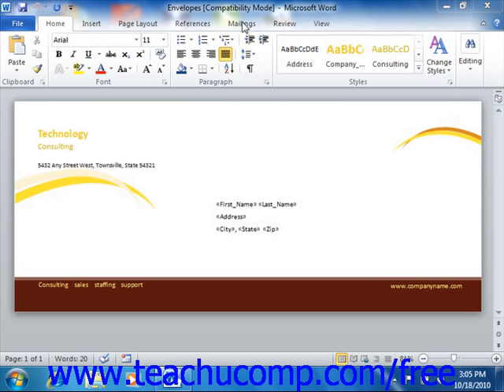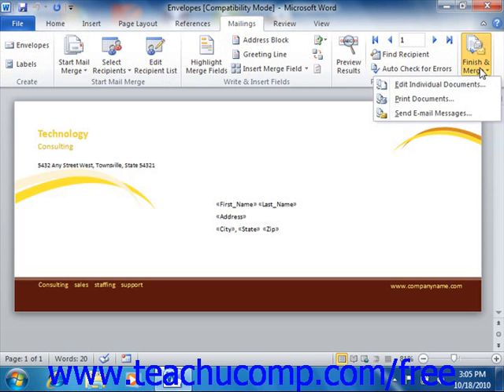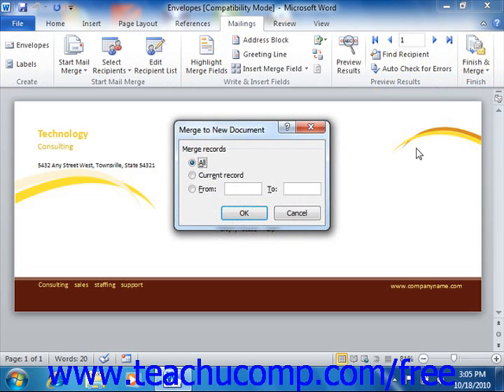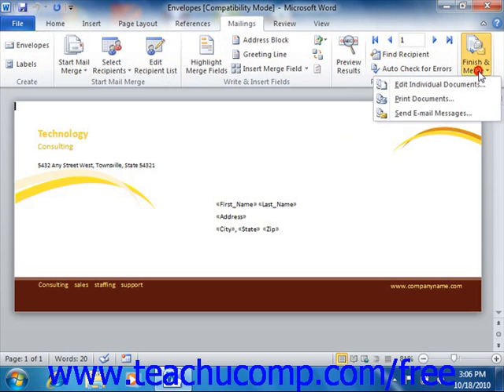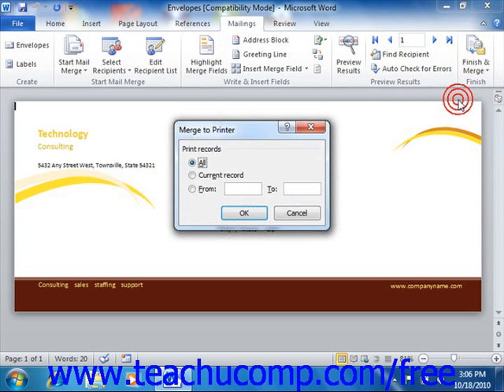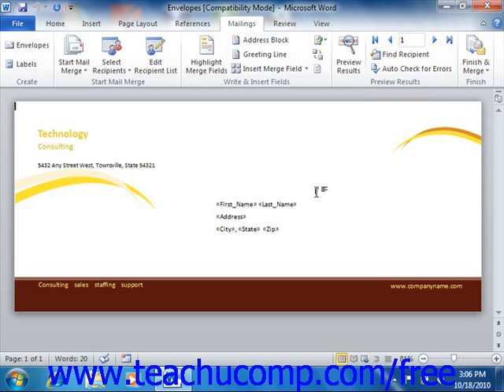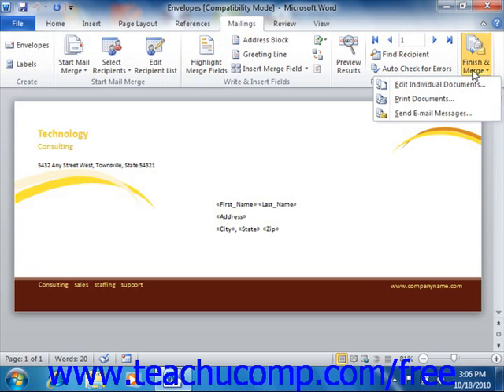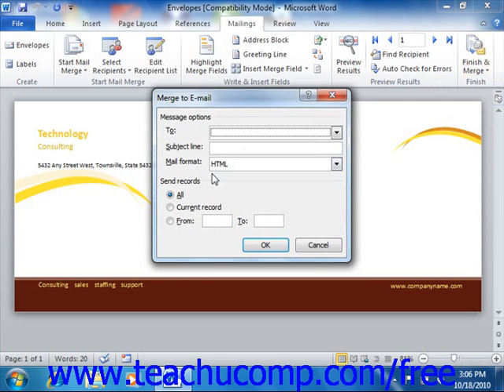Word 2010 Tutorial Finishing a Mail Merge Microsoft Training Lesson 18.8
Learn how to finish a mail merge in Microsoft Word - the most comprehensive Word tutorial available. Visit us today!